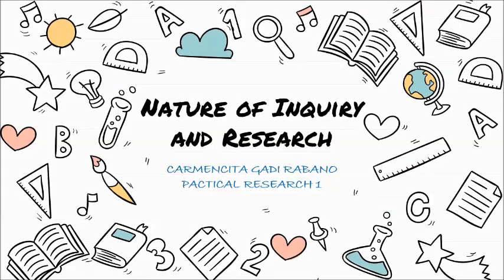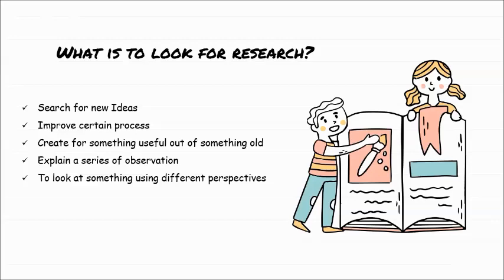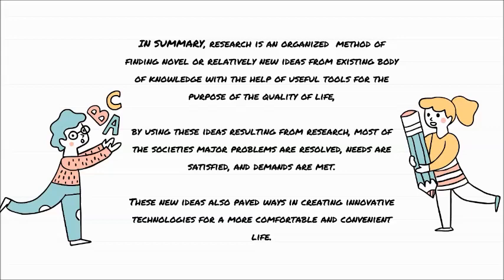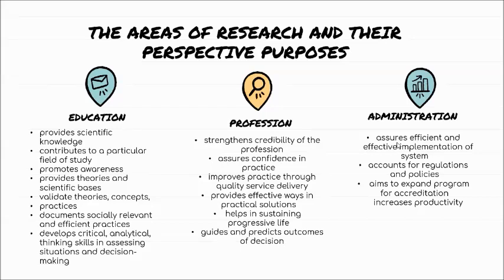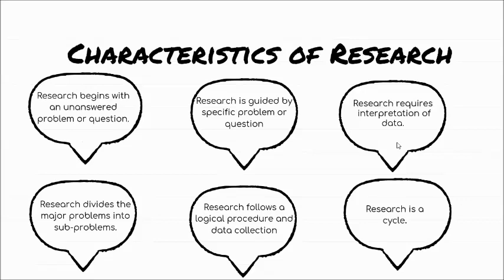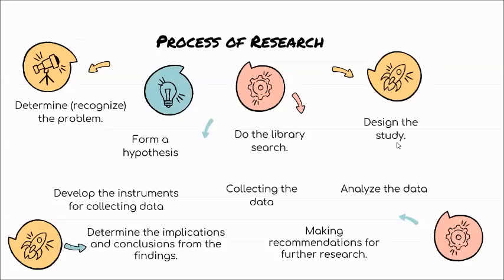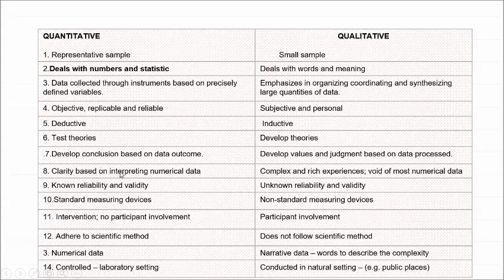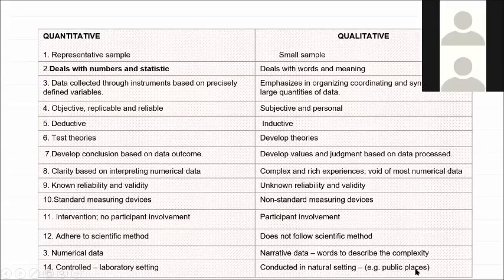RSCH2111 - Practical Research 1 - Week 1-3